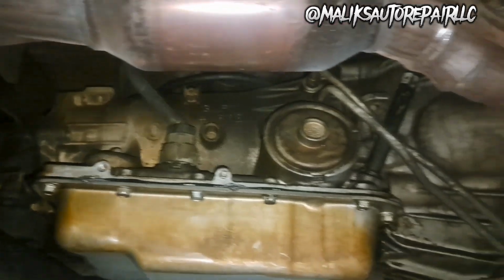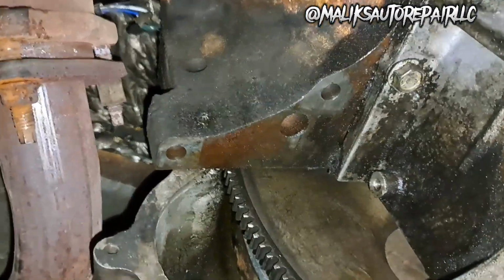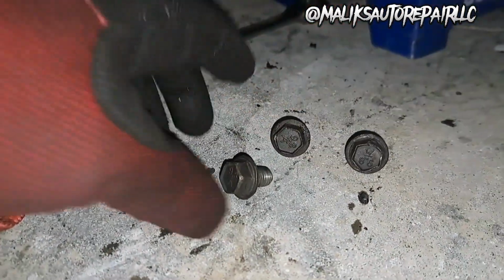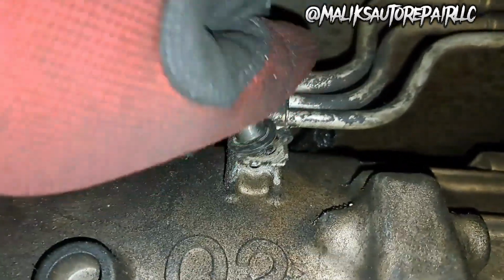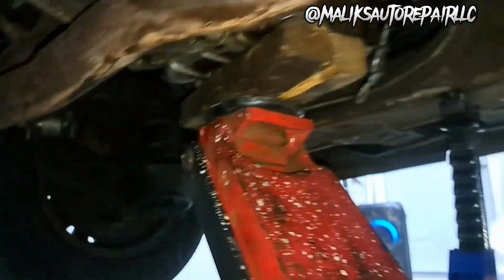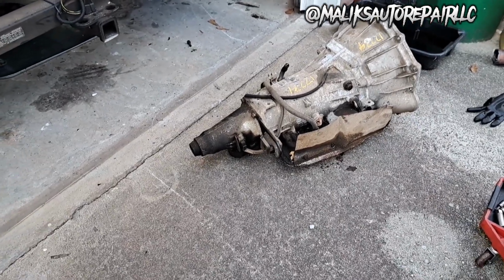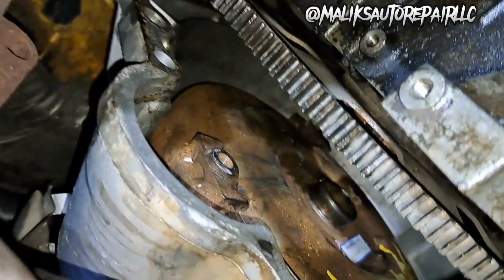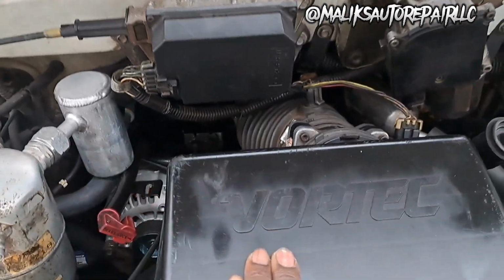2002 CHEVY ASTRO VAN 4.3 2WD | HOW TO REPLACE TRANSMISSION | Howto/Diy